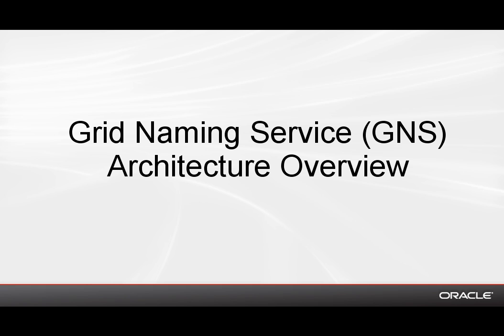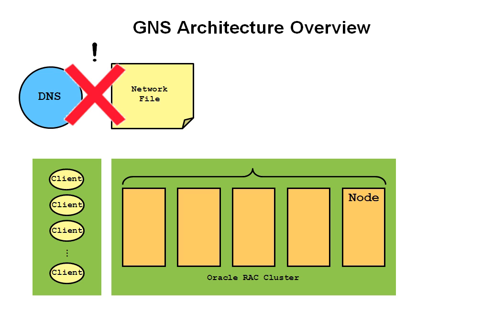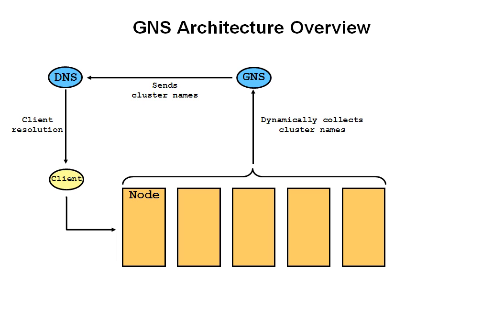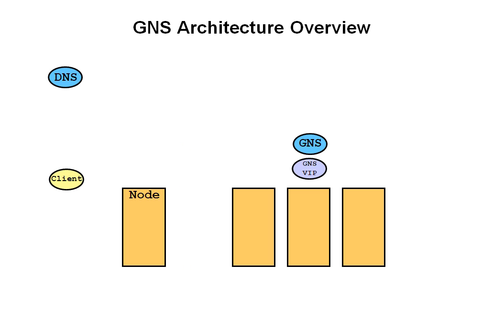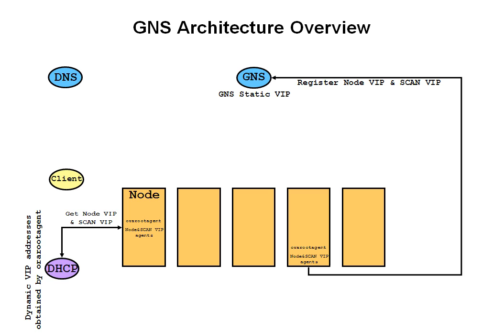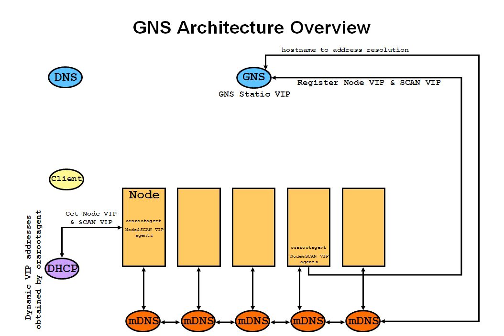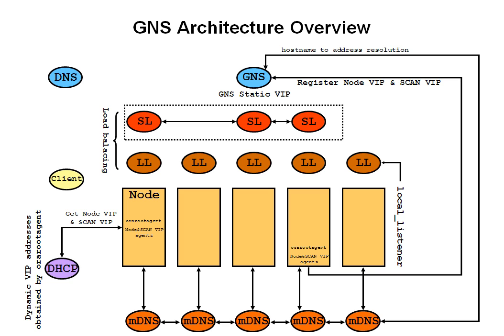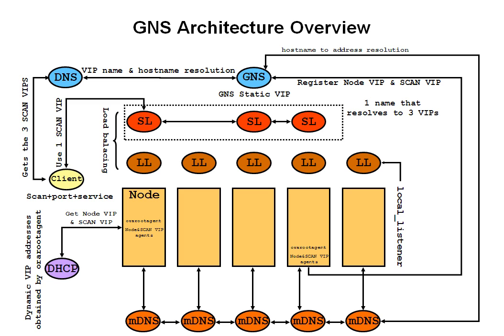Grid Naming Service (GNS) Architecture Overview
This presentation explores the basics of the GNS architecture introduced with Oracle RAC 11gR2.